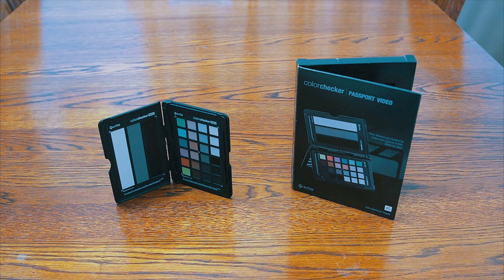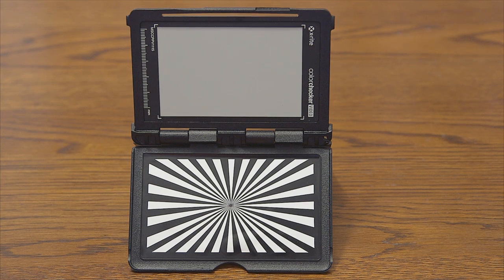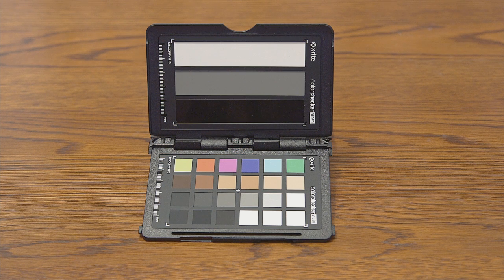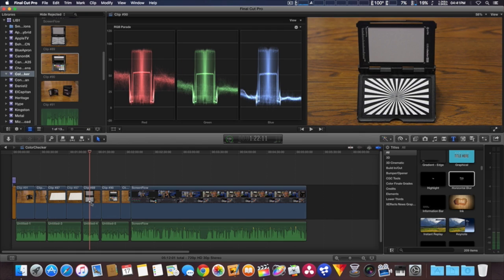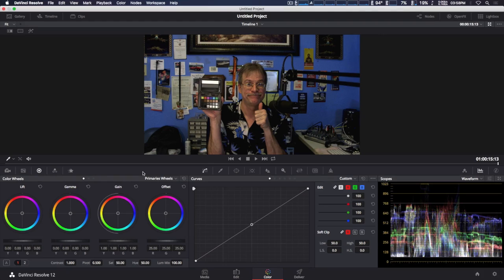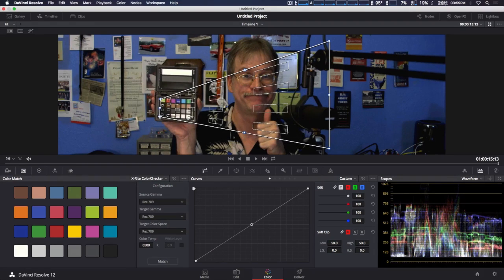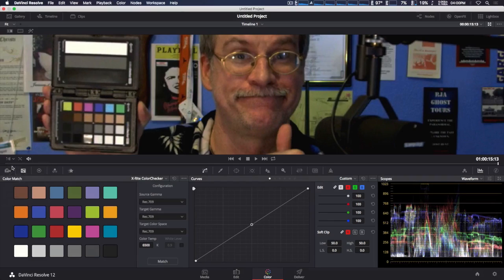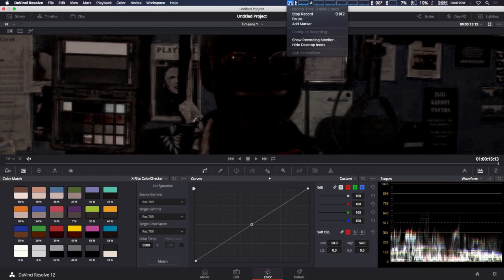X-Rite ColorChecker Passport Video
Color Calibration chart.